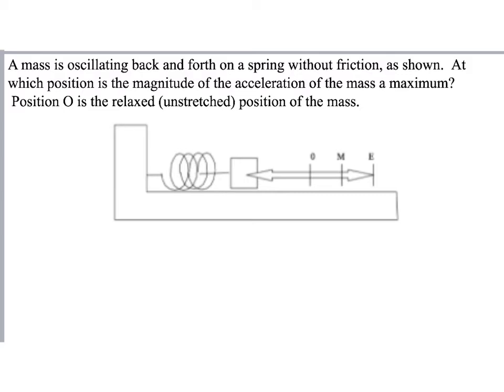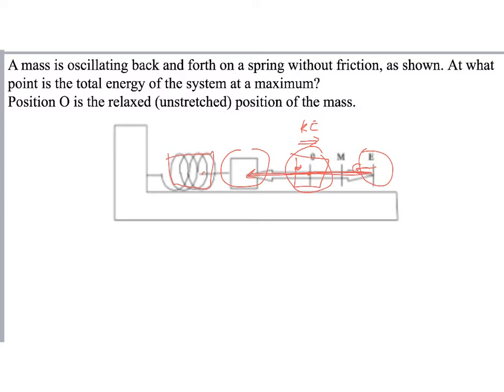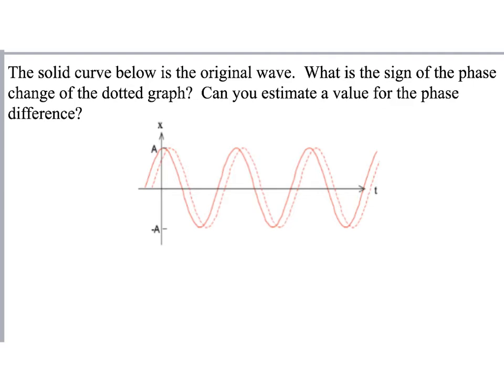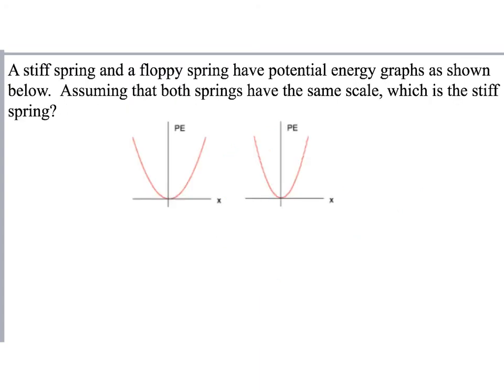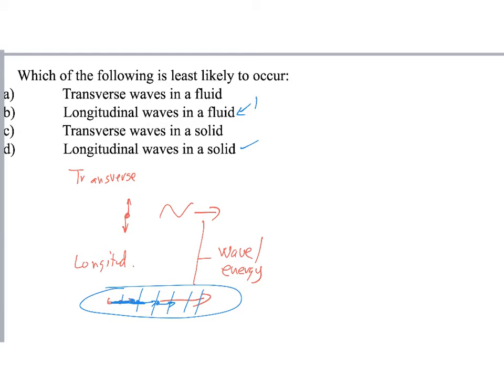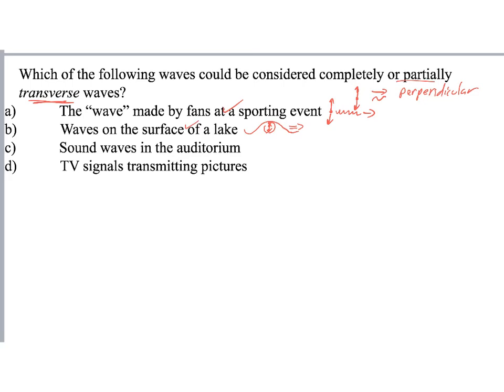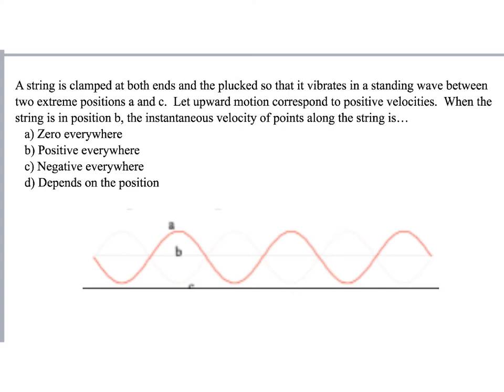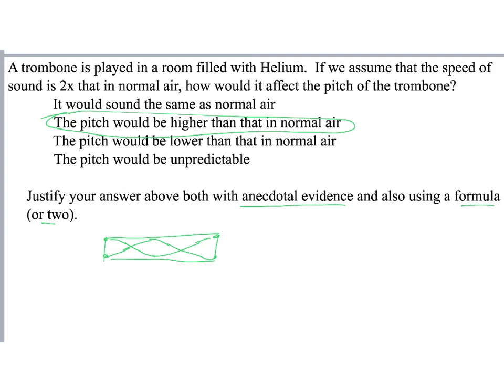Intro to Waves Concepttests